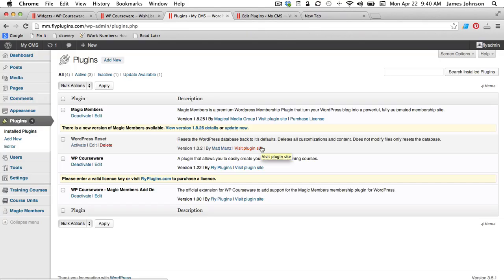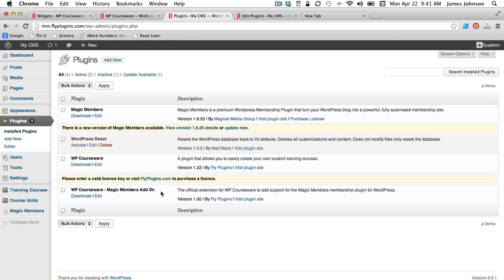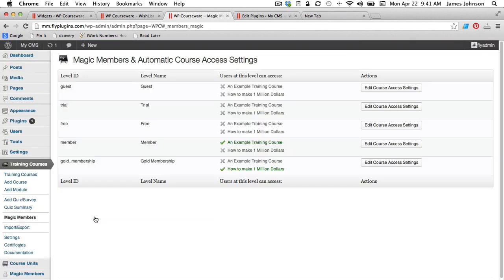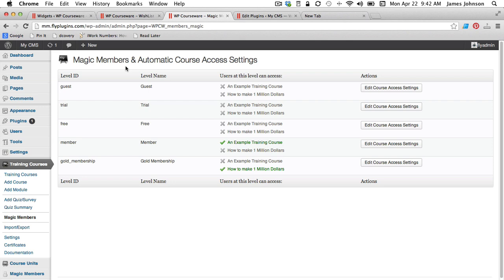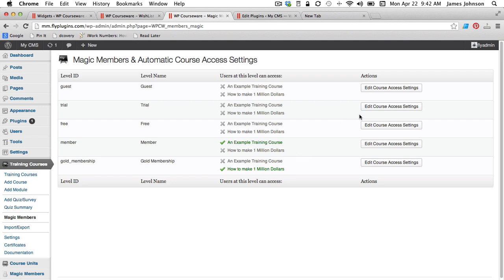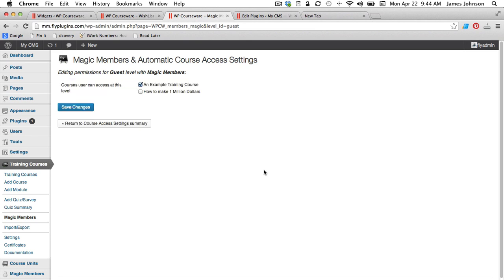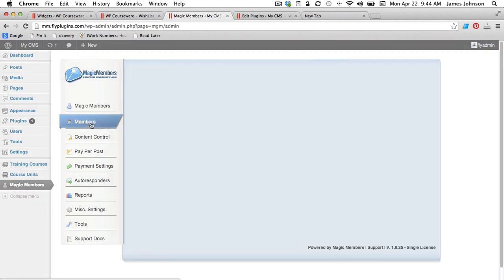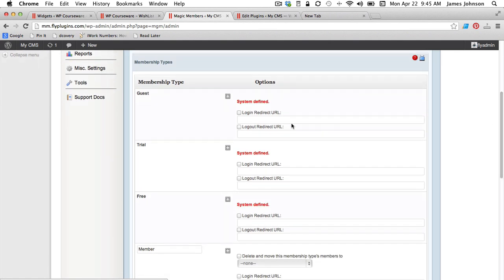WP Courseware Automated Course Enrollment with Magic Members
In this video, we walk through the WP Courseware Magic Members Add-On, which allows you to automatically enroll new users to WP Courseware courses by membership level.